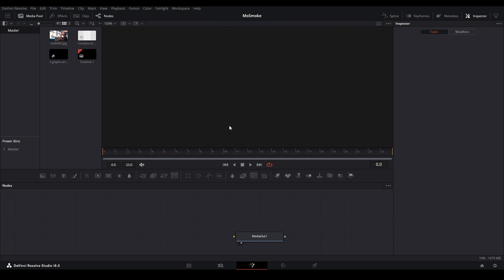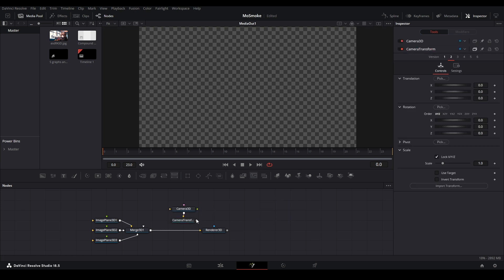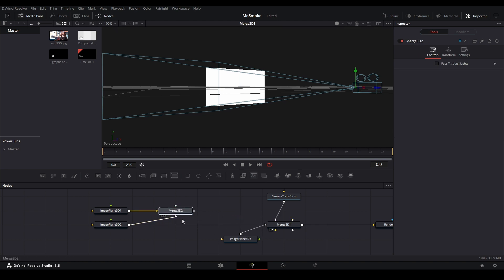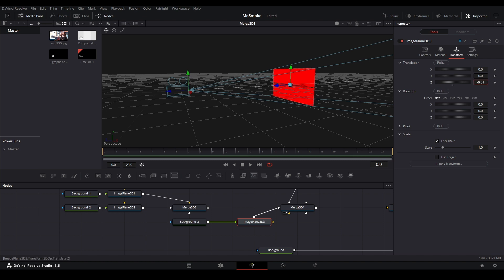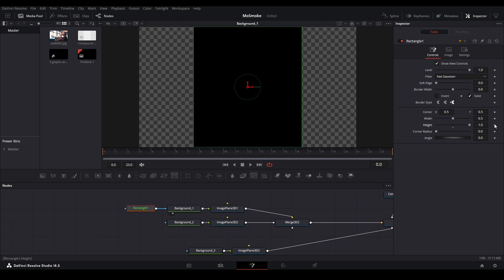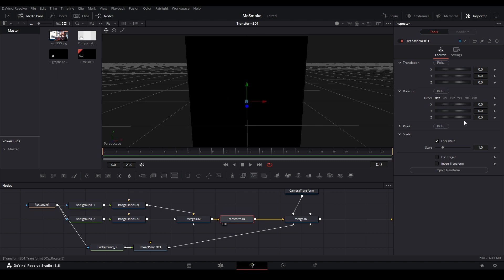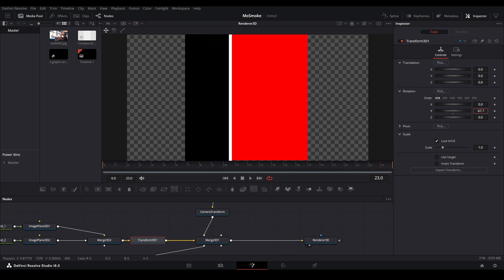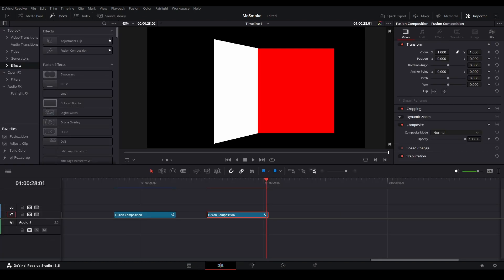DaVinci Resolve | Quick 3D Magazine Tutorial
In this video you will learn how to make a Magazine book page open in the 3D Fusion page of DaVinci Resolve.

Was feeling overly helpful one night where I made a whole tutorial for this.